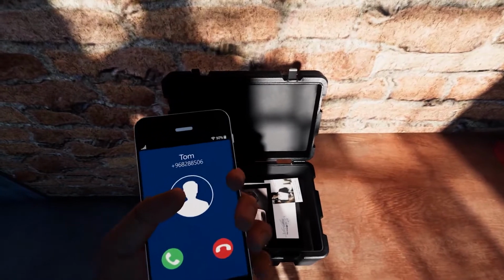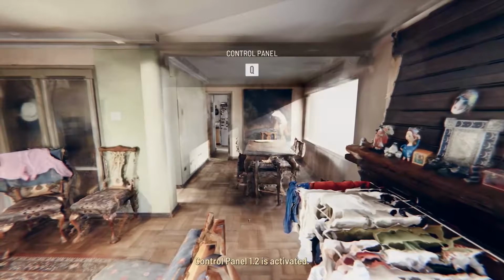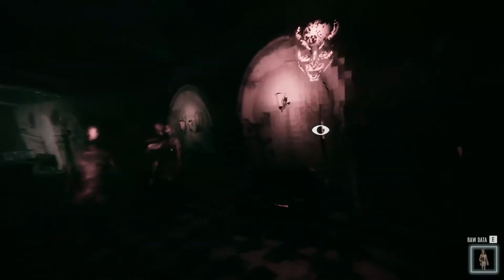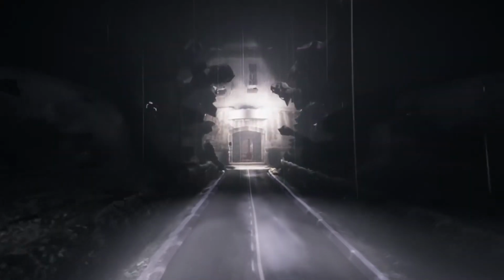The Signifier - Walkthrough Trailer